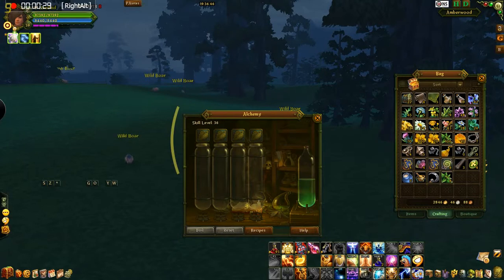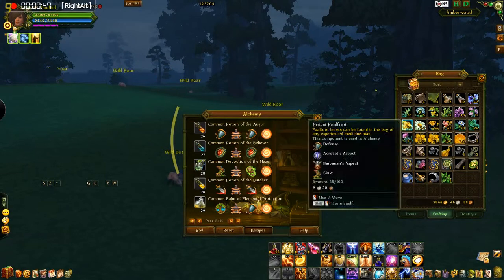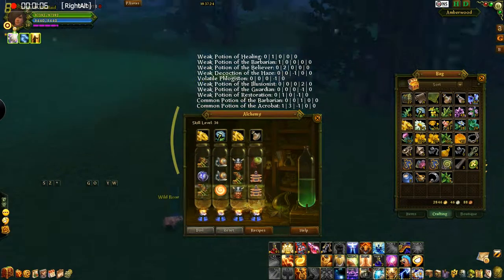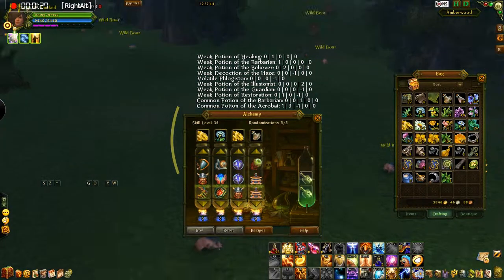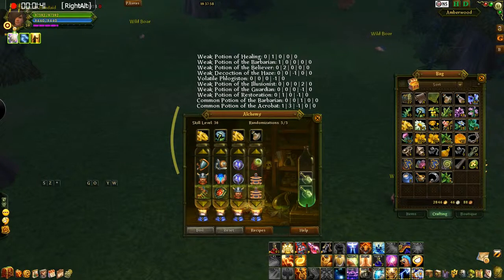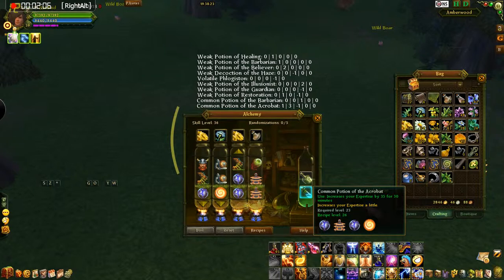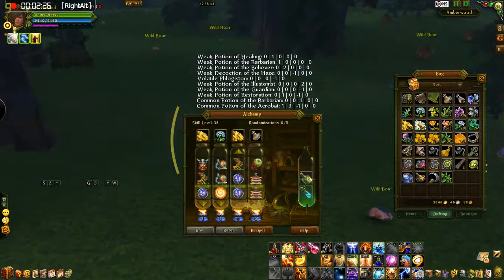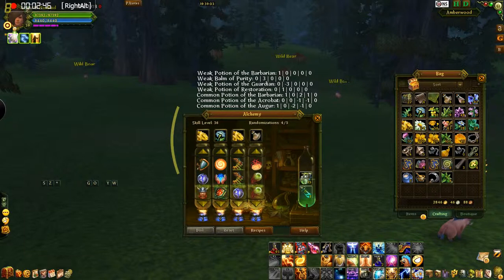Allods Alchemy Helper Addon Tutorial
Short video explaining how to use the Allods AlchemyHelper addon in game.